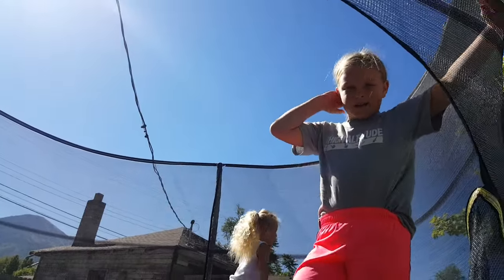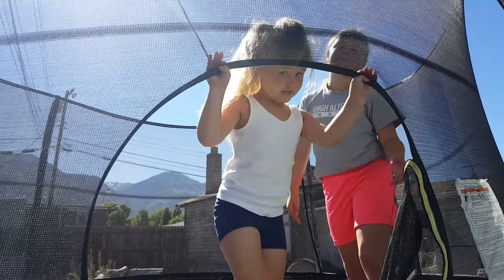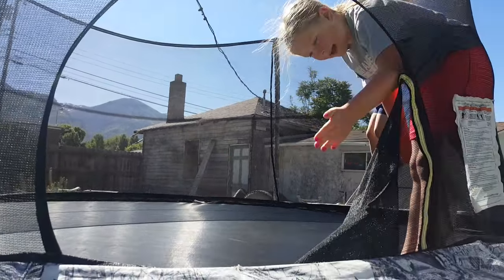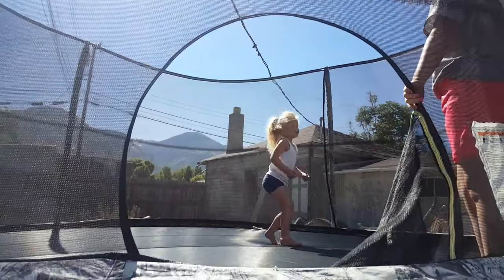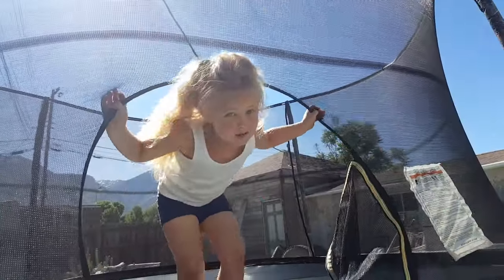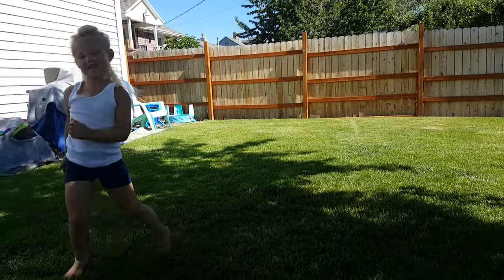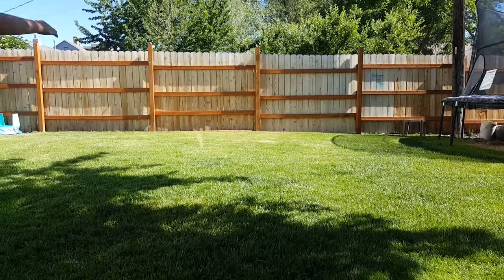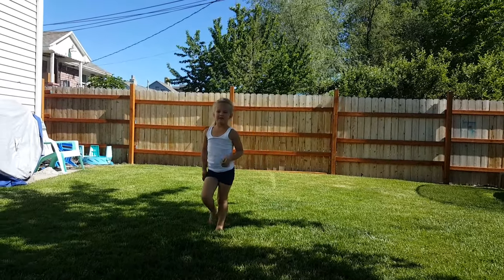Who has the best backhand spring?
Tell us who has the best tricks, comment on the video and let us know below. We won't get our feelings hurt, it just helps us practice more.